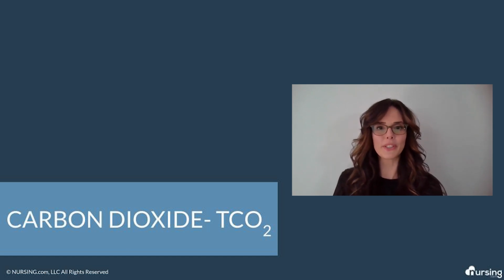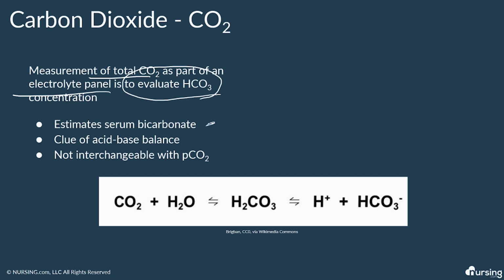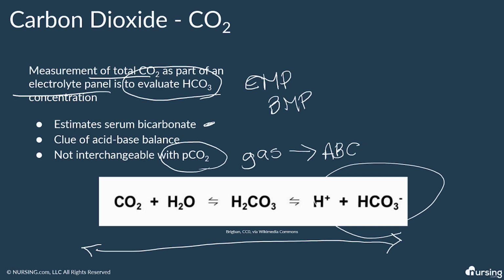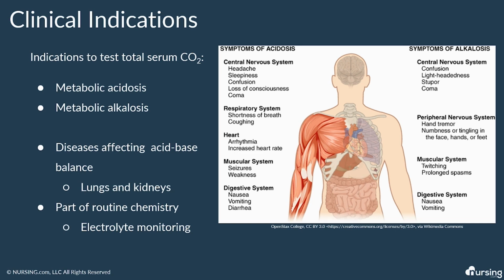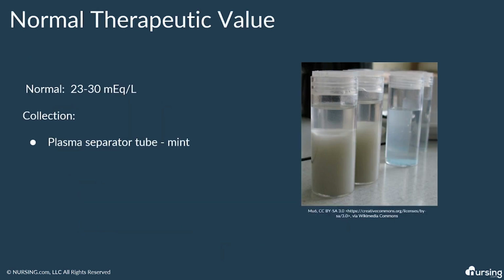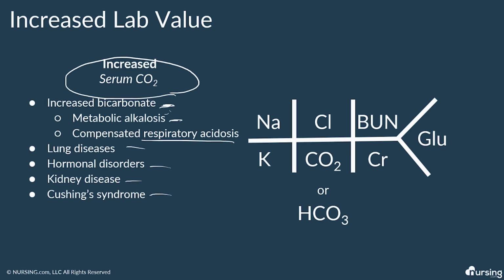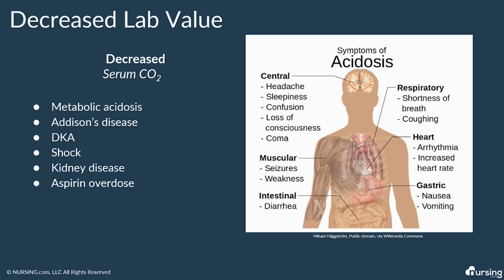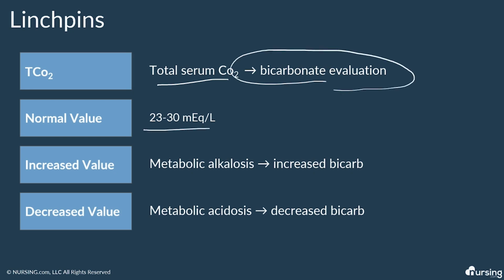Carbon Dioxide Co2 Lab Values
Carbon Dioxide Co2 Lab Values in Metabolic Lab Values